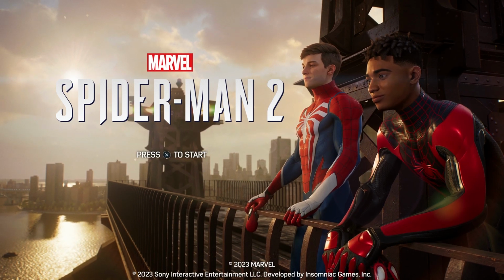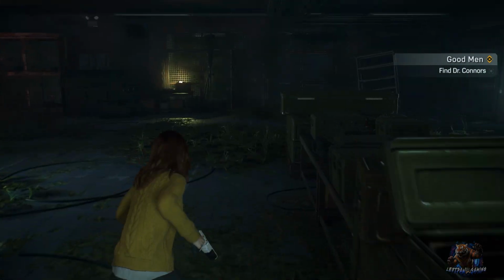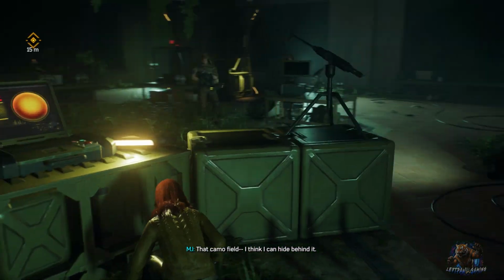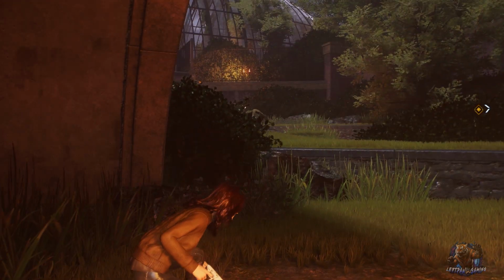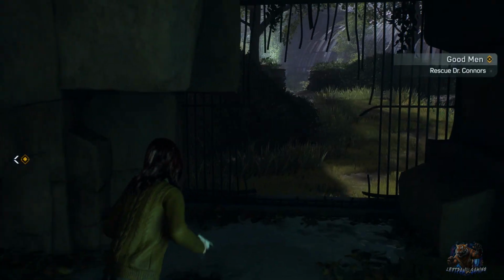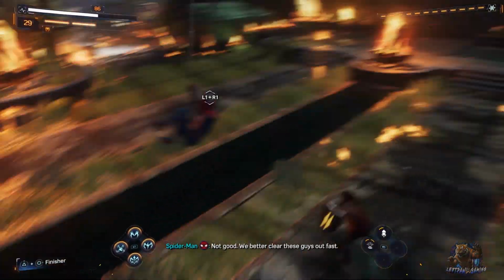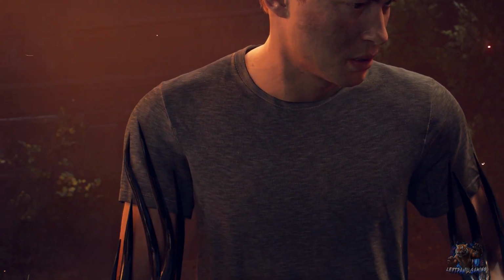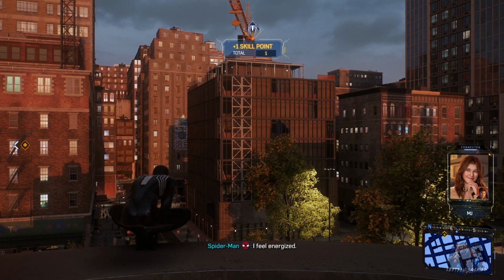Spider Man 2 Game Guide | Part 13 | Good Men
Welcome to Part 13 of my Spider Man 2 Game Guide. This walkthrough will serve as a guide through the main story of Spider Man 2. In my game guides, I provide commentary that includes my thoughts on the game as I play it, as well as the strategies I employ to complete the main story missions. Good Men takes us through getting control of MJ who snuck into a Hunter's vehicle that led her to a compound where Dr. Connors is being kept.